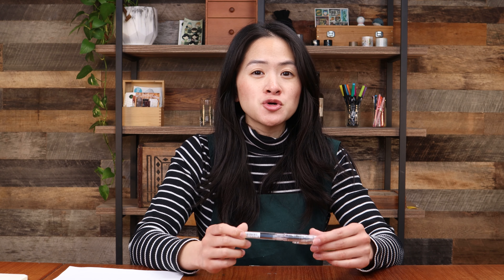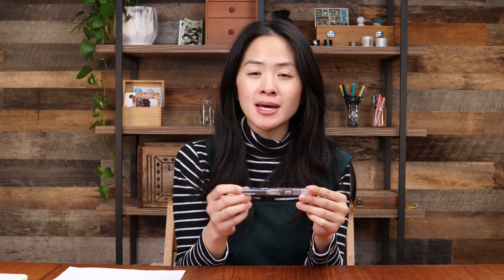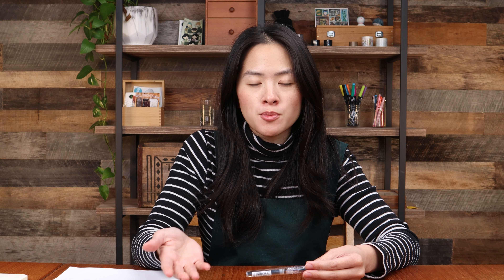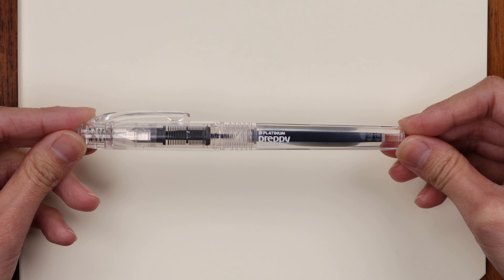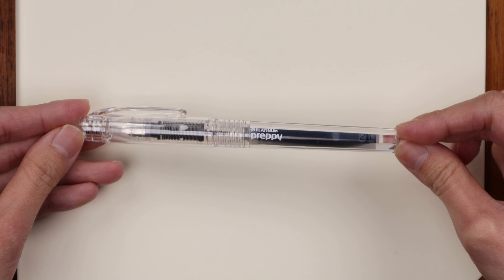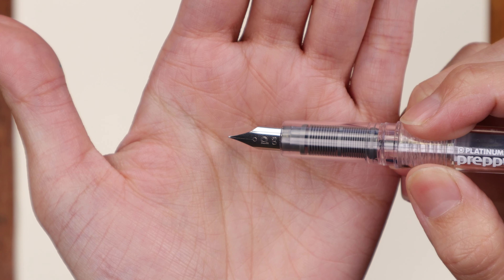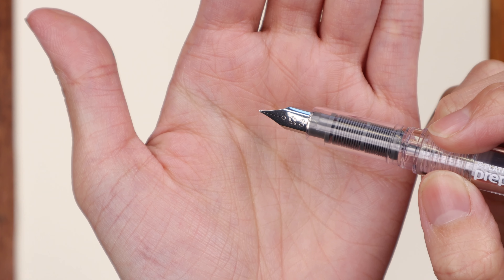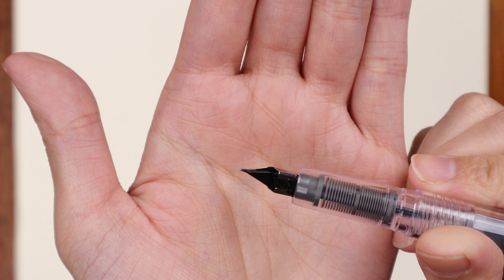What is a fountain pen? Calligraphy Pen? Dip Pen?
In this Fountain Pens Explained series, we'll be covering some of the most frequently asked questions we get in-store from customers about fountain pens! The first video answers the most basic question of what is a fountain pen, but also addresses whether fountain pens are the same as calligraphy pens and dip pens. In our shop, customers ask us all the time if fountain pens are used for calligraphy and while they certainly can be, most modern fountain pens are not made for calligraphy but for regular everyday writing.

00:11 Intro
01:51 Are fountain pens the same as calligraphy pens?
02:45 Are fountain pens the same as dip pens?
03:49 Essential parts of a fountain pen
04:41 Fountain pen nib
06:09 Fountain pen ink reservoir
07:06 Starting a fountain pen with an ink cartridge
08:13 Fountain pen feed
10:25 Summary